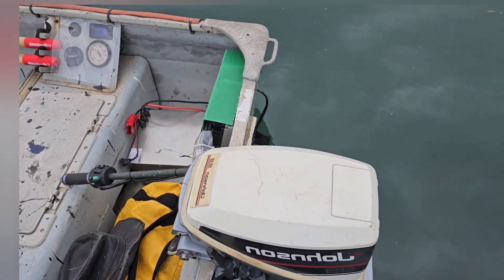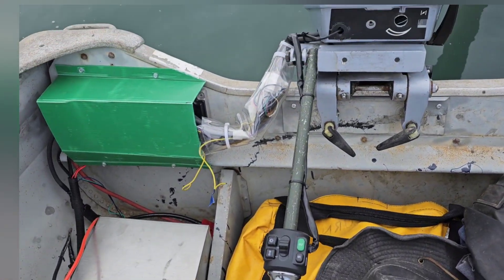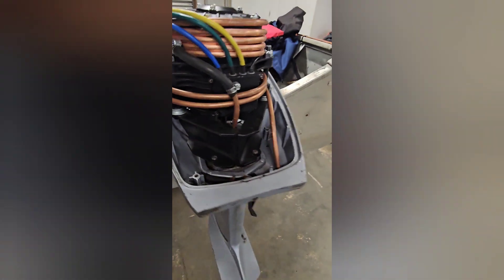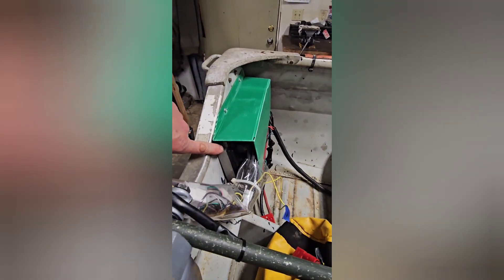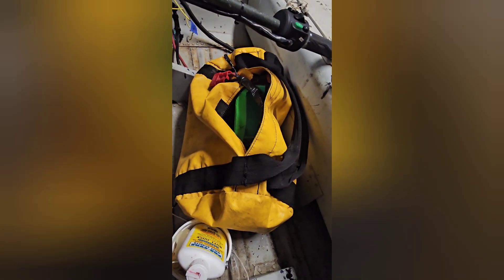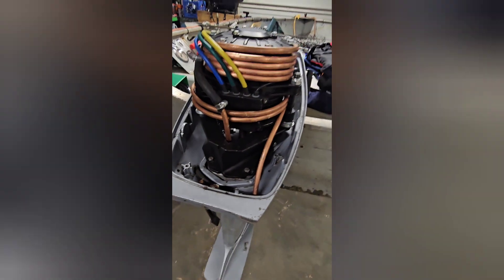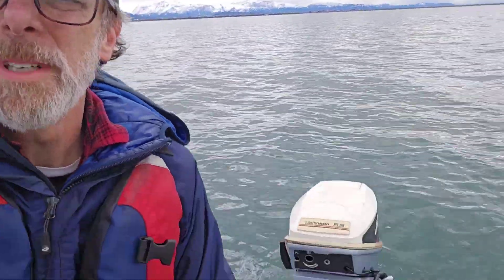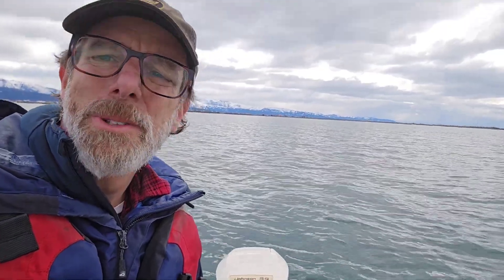Electric outboard conversion on 14' skiff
I removed the power head from an old 9.9 Johnson 2-stroke and installed a 3 kW electric motor.  The outboard is mounted on a salvaged 14' aluminum skiff.